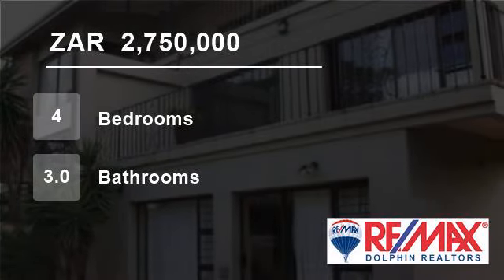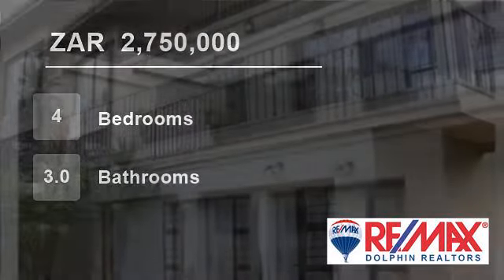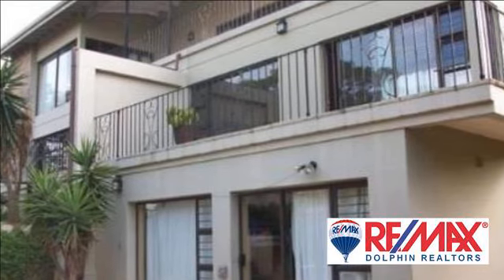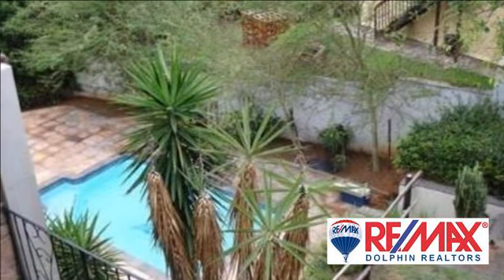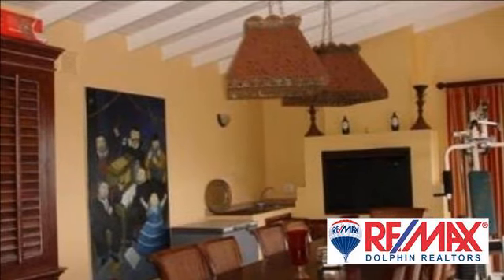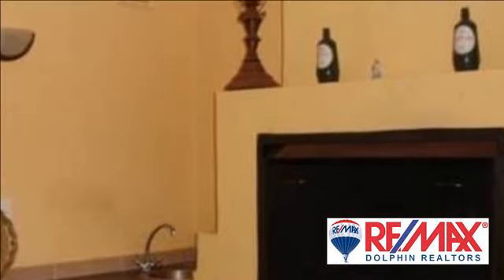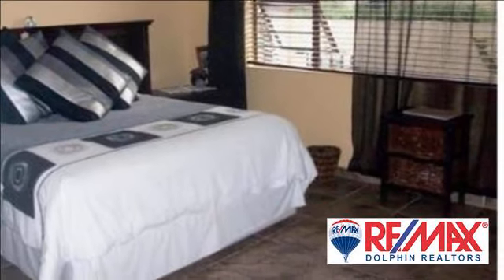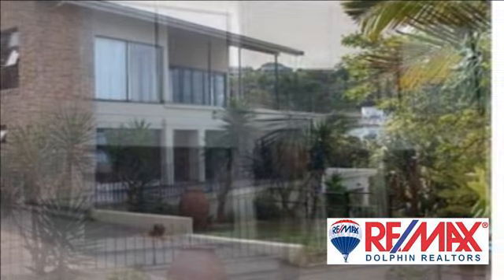4 Bedroom House For Sale in Dolphin Coast, South Africa for ZAR 2,750,000...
To view videos of similar listings in Ballito, KwaZulu Natal please

Property Description

Space Space Space
This modern home is situated within a short distance from the beach.  The spacious house has loads of accommodation which makes it great for a holiday home for the extended family.
There is a separate studio flat leading out onto the pool area.  In the main house there are four bedrooms, two with en suite ba...